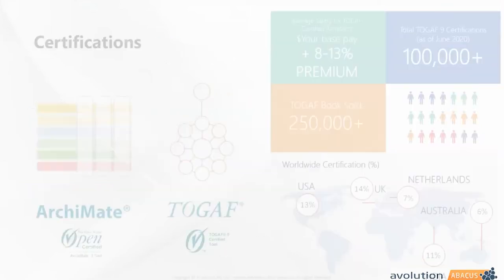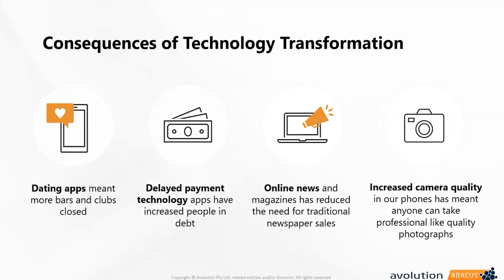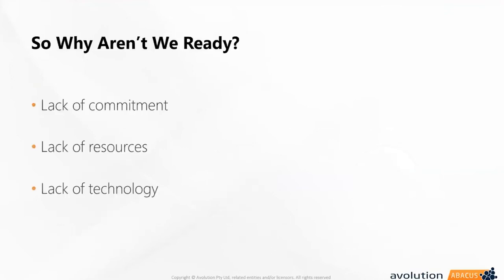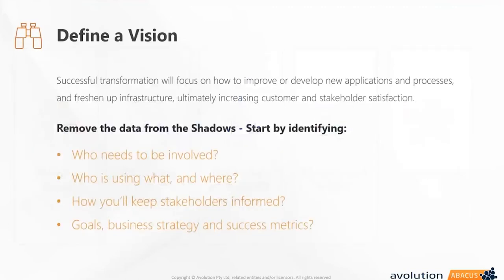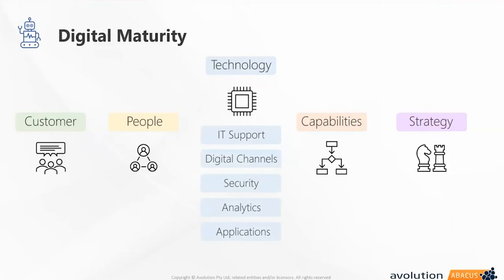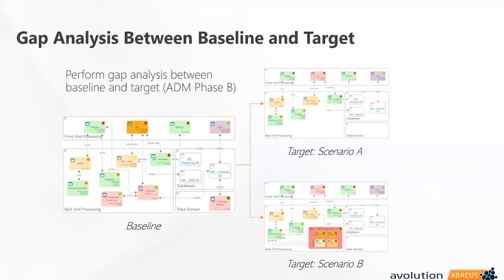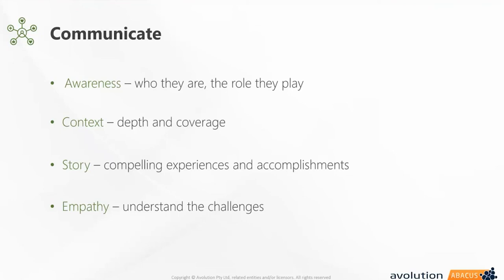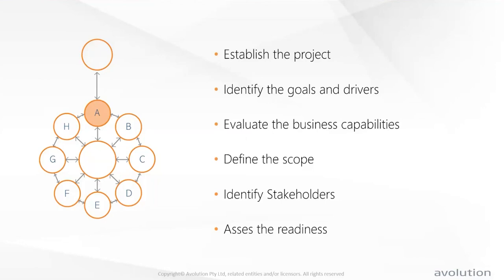Using TOGAF to Support Technology Transformation - Avolution Software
Digital transformation aligns customer behaviours and technology to solve common problems across your organization. Done well, you can create a seamless customer interaction and maintainable operating process; turning your digital strategy into a successful business strategy. Done badly, customers become dissatisfied, internal comms break down, and what seemed like a solution has now become the problem.

It’s become clear over the past year that we aren’t always driving change but instead being driven by it. Previously organizations may have disrupted individual markets, but the pandemic has disrupted all markets and we should seek opportunities that lie in that disruption.

Discover how using TOGAF can enhance your digital transformation strategy:
- Understanding how transformation affects us all
- Why architects use transformation to solve problems – Strategy vs Execution
- The 5 Key Steps for Digital Transformation in 2021 and Beyond

[Originally co-hosted with The Open Group]